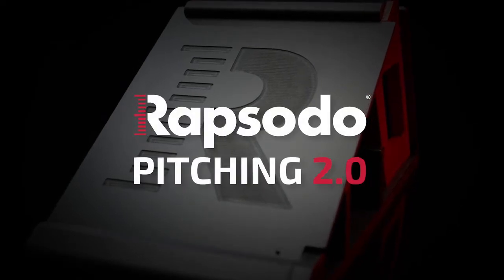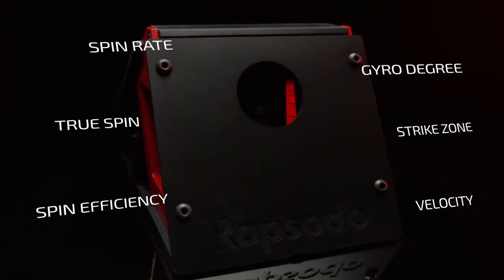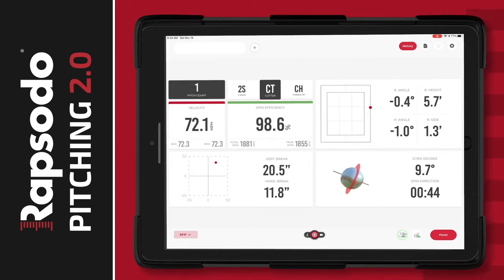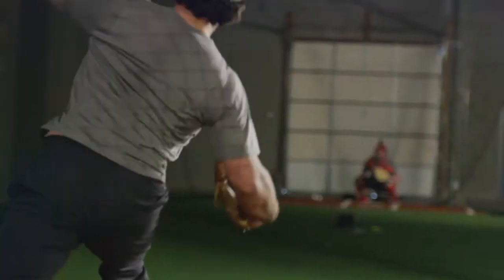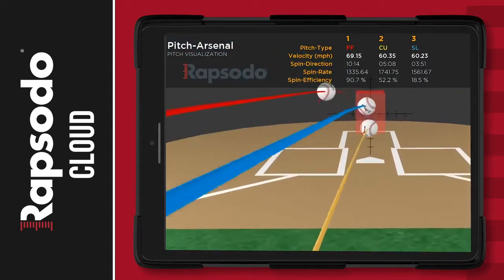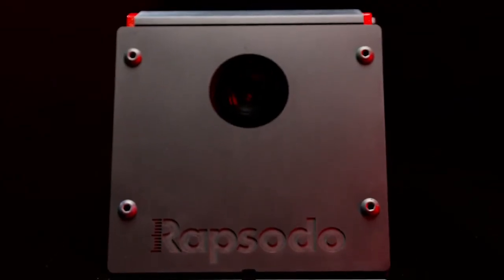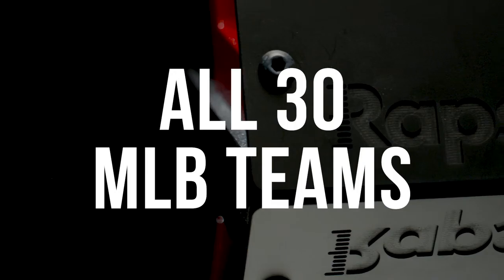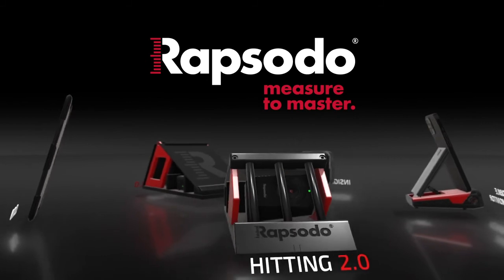Introduction to Rapsodo PITCHING 2.0 (Baseball)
Design your perfect pitch with the Rapsodo Pitching Unit and Rapsodo Cloud. Our unit and intuitive, easy-to-use app provides instant data on pitch velocity, spin rate, true spin rate, spin axis, and spin efficiency as well as strike zone analysis, horizontal and vertical break, 3D trajectory and release information.

See any pitch from side, top, pitcher or catcher views, and track progress over time with historical and statistical analysis to ensure that you or your athletes are getting the most out of the arm.

Get pitch flight analysis like you’ve never seen before! Rapsodo measures the impact of spin on every ball and shows the actual flight of a pitched softball, calculating the corresponding trajectory of the same pitch without spin.

Start using data to improve your arsenal today! to get started.